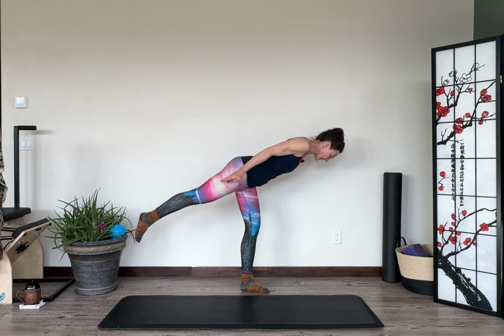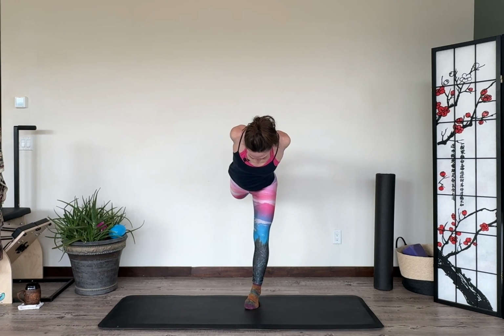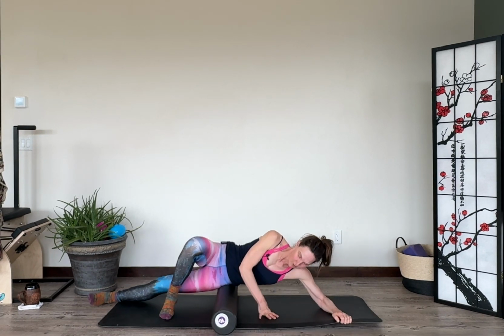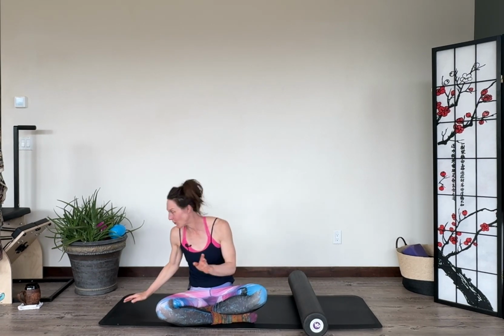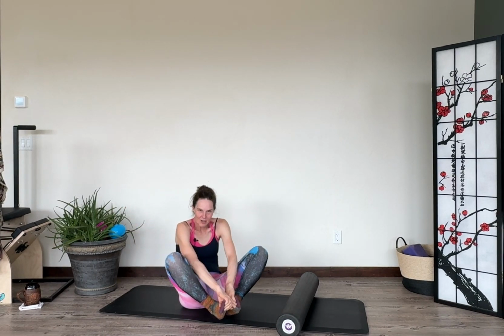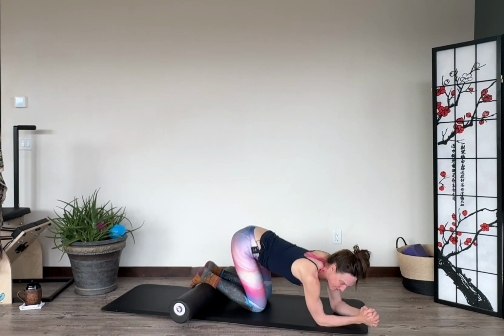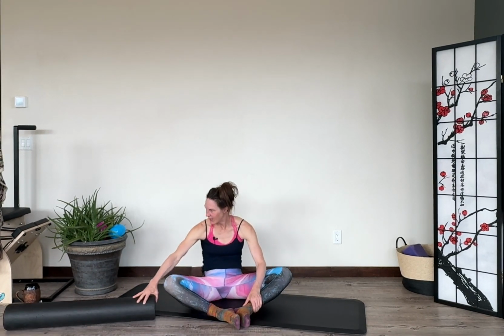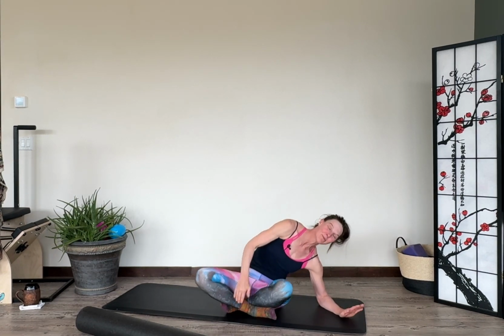Pilates Mat with Foam Rolling: Get Strong & Release tightness with Erin Garvin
Get strong and flexible with Master Trainer Erin Garvin. Improve balance, posture, grace, breathing, and focus with pilates mat. Enjoy a full body pilates workout with this hour long mat class you can do at home or anywhere.

Enjoy lots of foam rolling to release tension, tightness and feel looser. Strengthen and tone your whole body and stretch your muscles to improve flexibility and range of motion in your joints. Get strong bones and muscles, improve balance, work your abs, and improve posture in this one hour pilates class.

Improve your core strength and prevent rounded shoulders and rounded upper back with Erin’s high attention to posture corrective exercises.

Enjoy this calming pilates workout for radiance to help your body, mind, and breathing.
Join her for the full body pilates for radiance workout to strengthen the whole body, increase flexibility and range of motion.

Erin Garvin is an Exercise physiologist with a BS and MS in Exercise Science. She is a certified master pilates instructor trainer, yoga teacher, group fitness instructor, and personal trainer. She has appeared in several fitness, biking, and shooting publications and has been a fitness personality on television.

She is known for excellent cueing and being a positive, uplifting force to anyone she teaches. If you'd like Erin’s help getting stronger, more flexible, and calmer wit